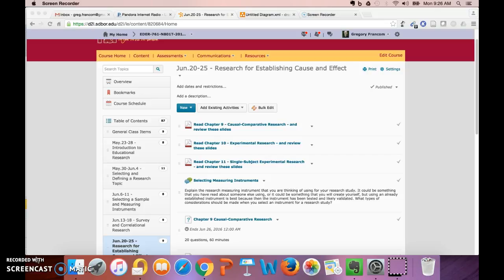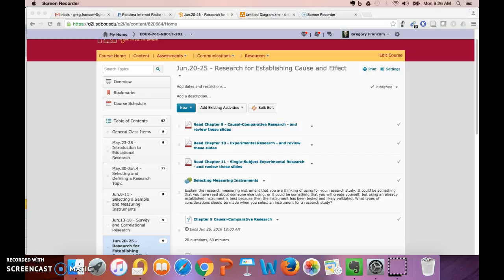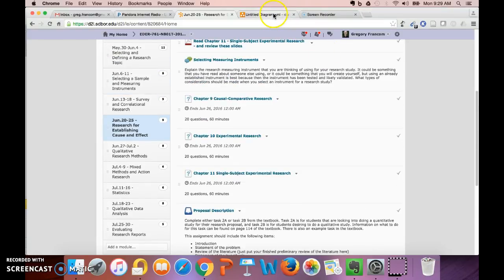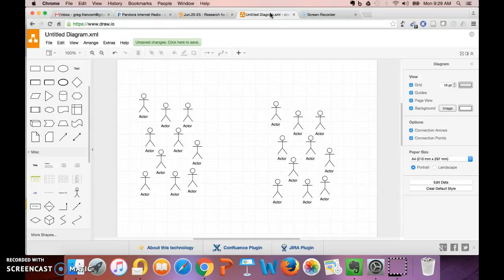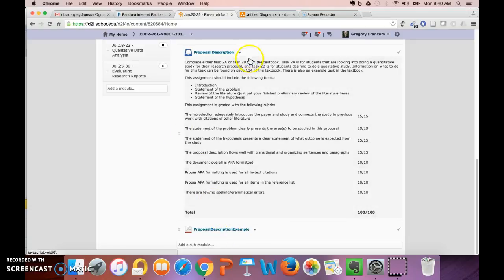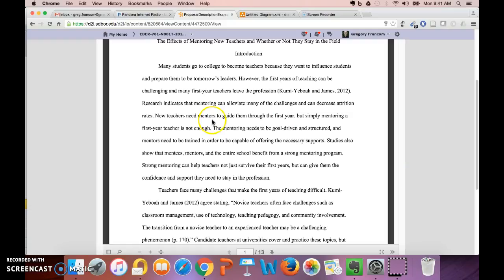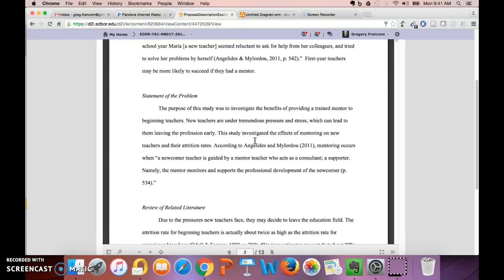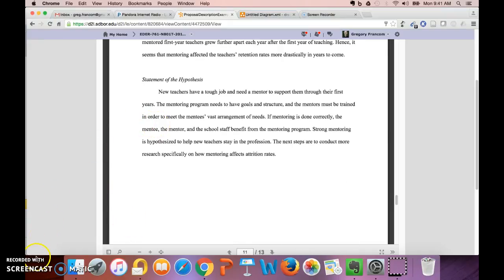EDER 761 Jun.20